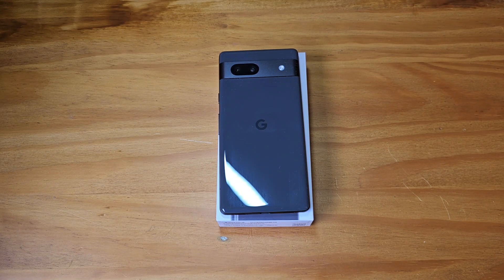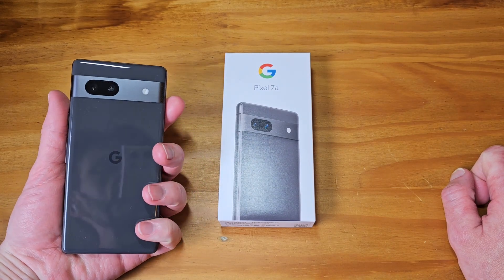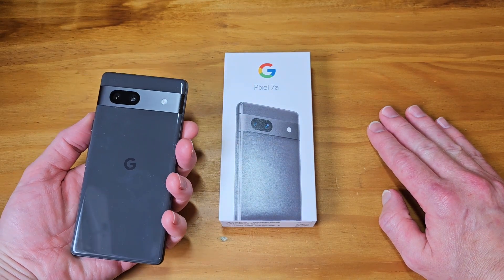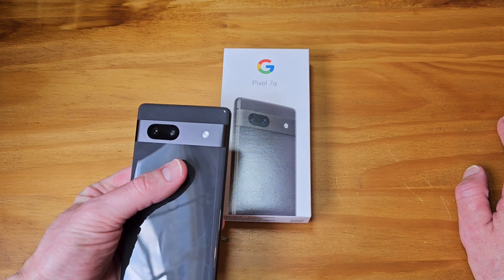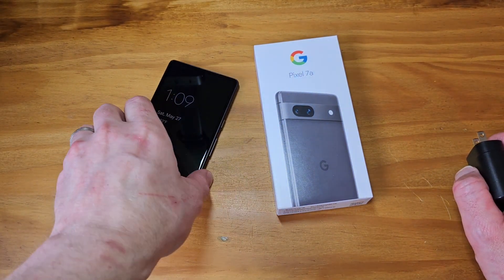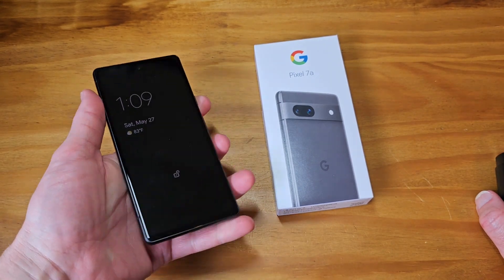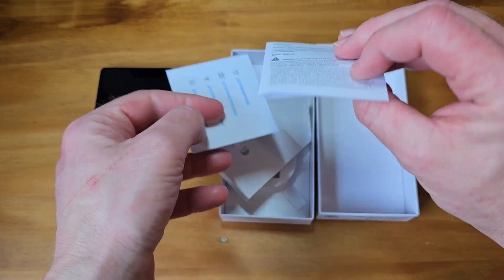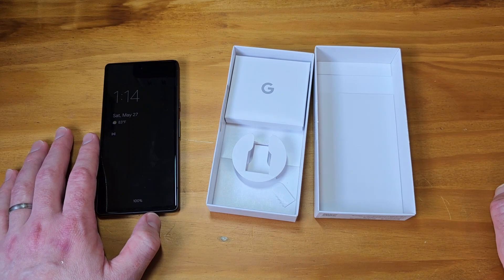Pixel 7a Review Unboxing First Impressions Specs Camera Screen @madebygoogle Bravo 👏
3 Months FREE Mint Mobile 5G Service